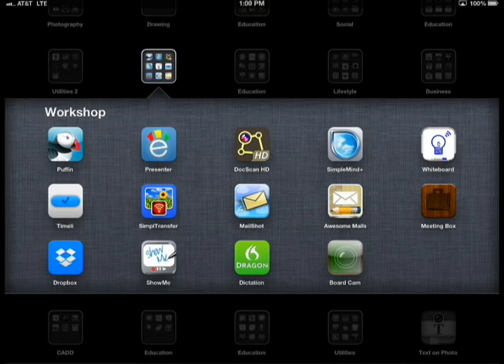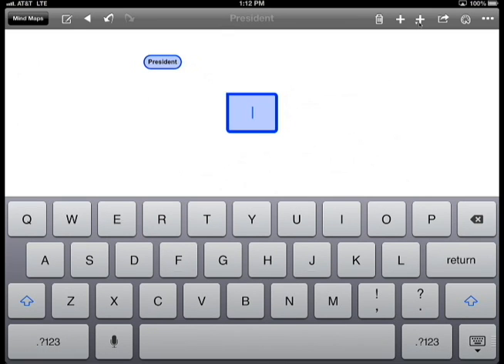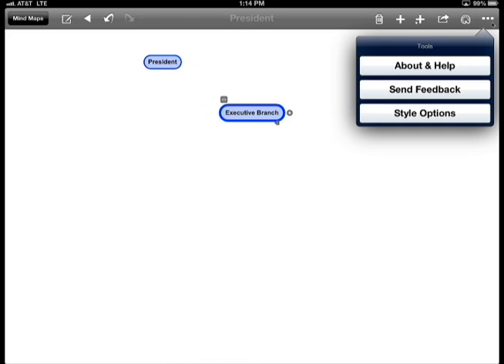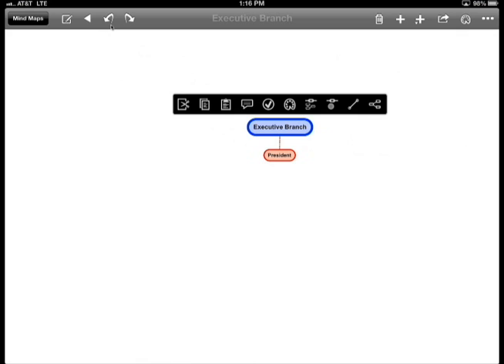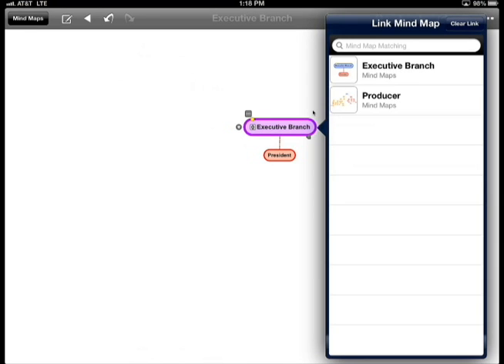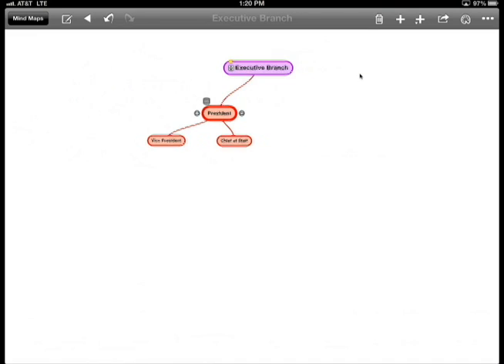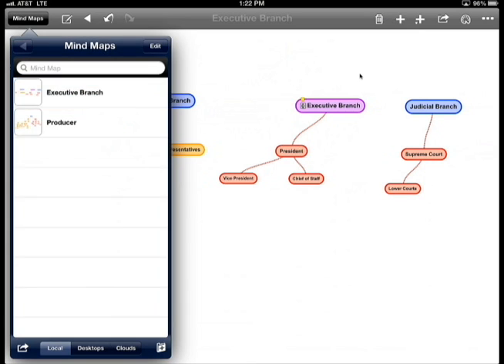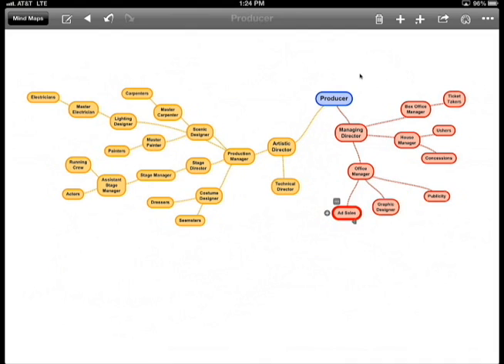App of The Week #10: SimpleMind+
SimpleMind+ is an app for creating flowcharts or Mind Maps.